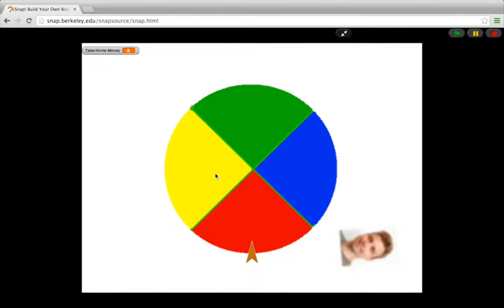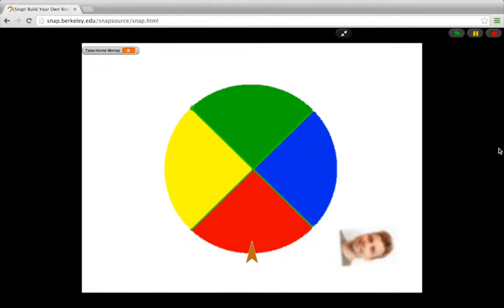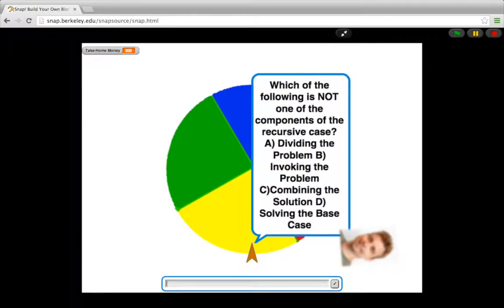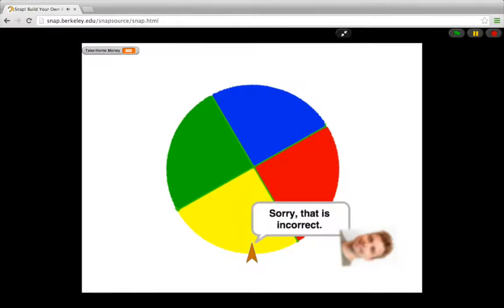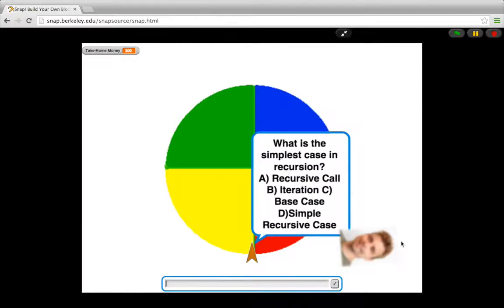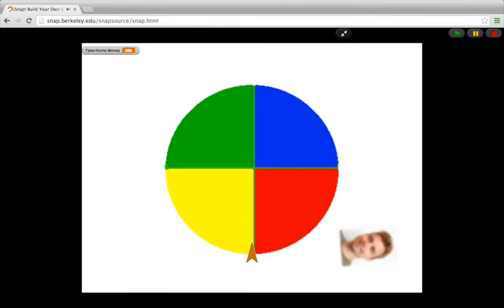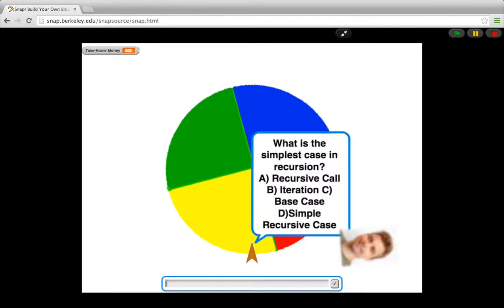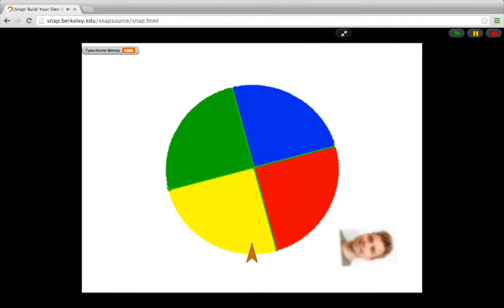Cs10 Midterm Project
CS10 Midterm Project Katie and Rimon